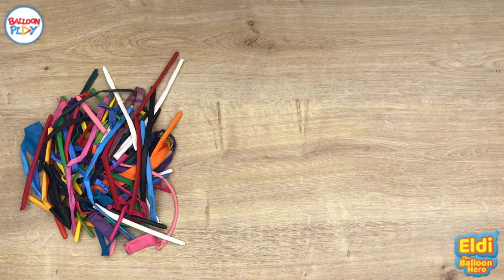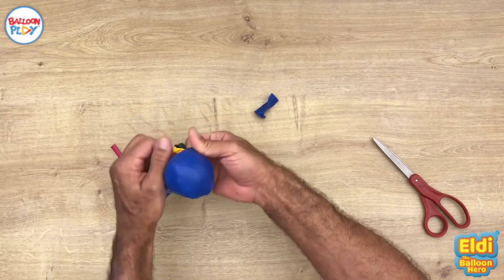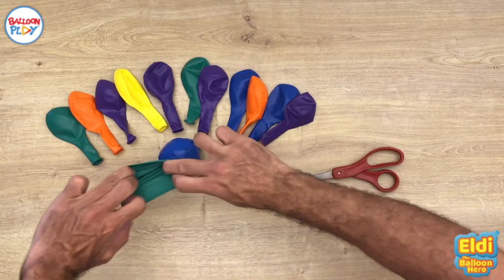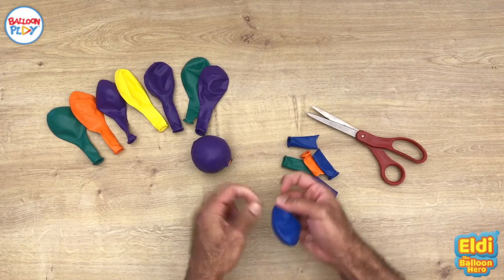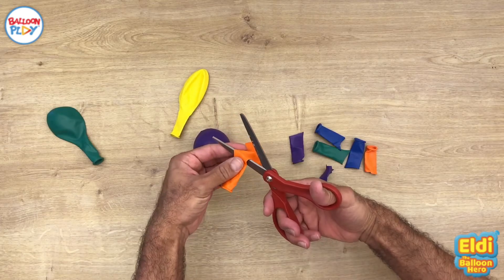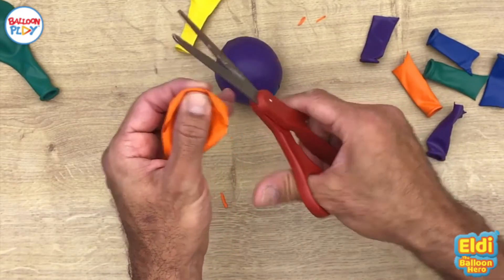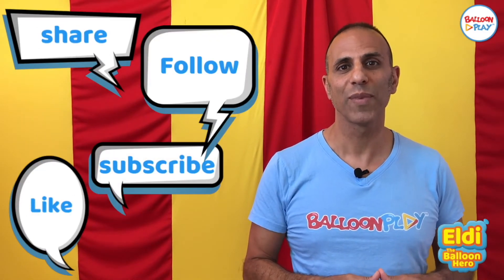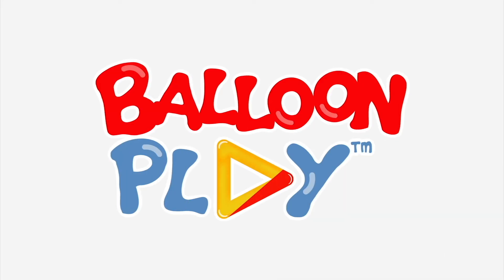How to make Recyclable Bouncing Juggling balls | BalloonPlay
I always save my balloon leftovers and so do you! why? as you can create fantastic games tricks and hacks
join me in this fun video tutorials.